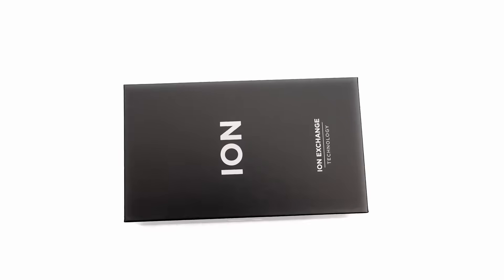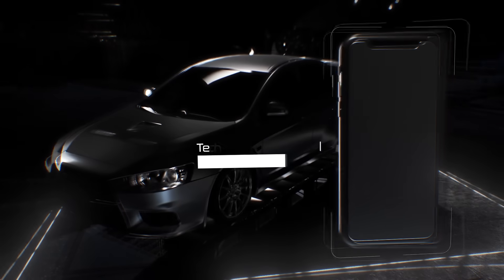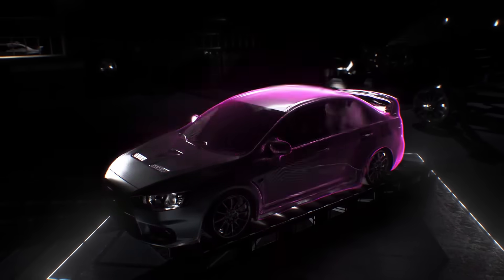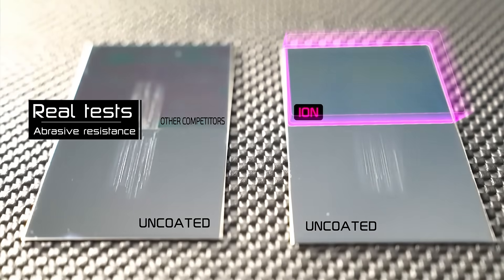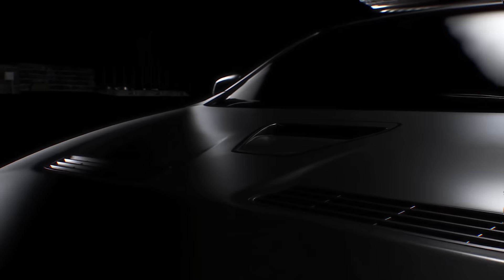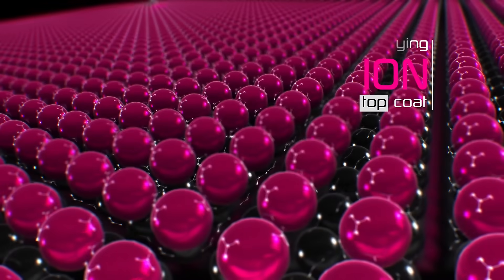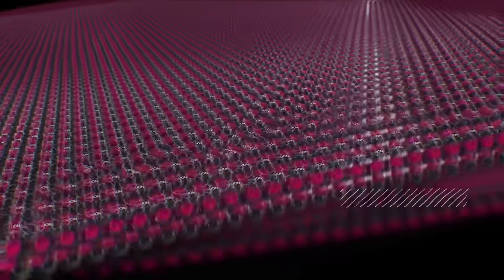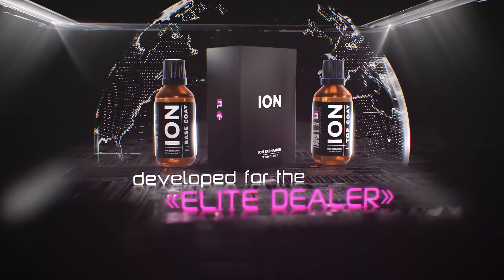Introducing Ceramic Pro ION: The Most Advanced Ceramic Coating on The Market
Ceramic Pro is the Global Leader in Nanoceramic Technology. In 2022, we continue to build on this legacy with the official launch of Ceramic Pro ION – the world’s most advanced automotive protective coating ever developed.

Ceramic Pro ION is a two-component ceramic coating system that utilizes revolutionary ION Exchange Technology to fuse multiple coating layers into a single, durable, and robust protected surface.

The result is the most advanced ceramic coating ever created, that produces twice the durability, integrity, and longevity of traditional nanoceramic coatings.

This Next Generation Ceramic Coating is exclusively available at Ceramic Pro Elite Dealers.